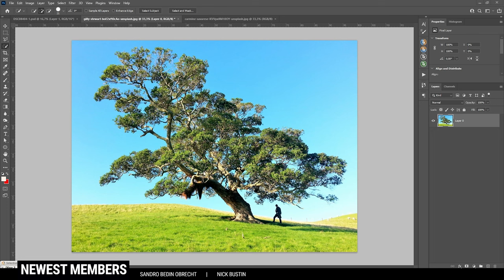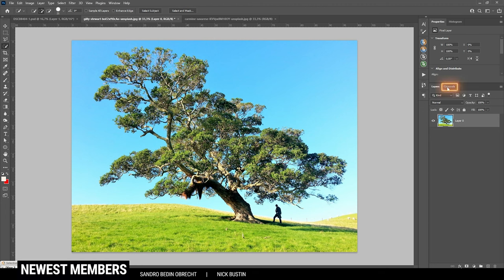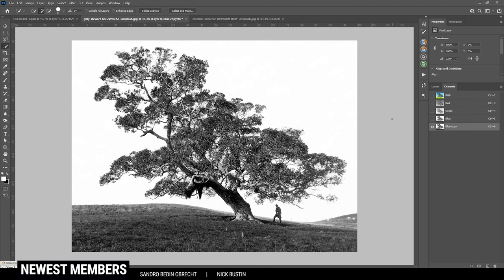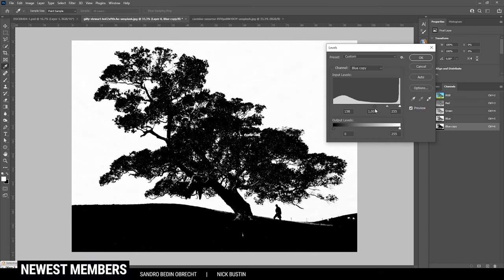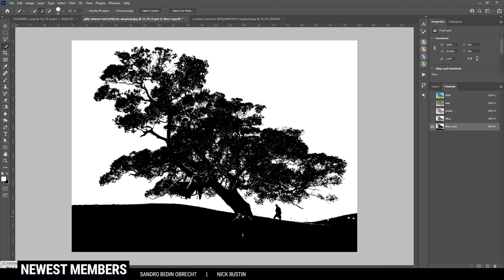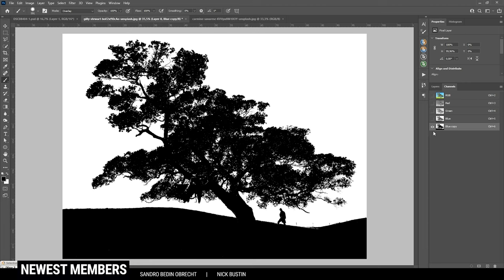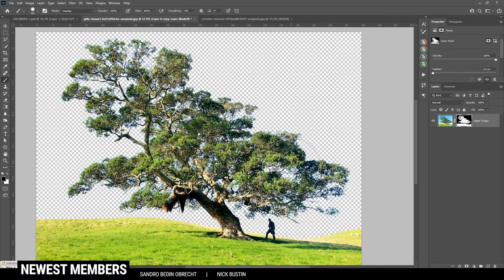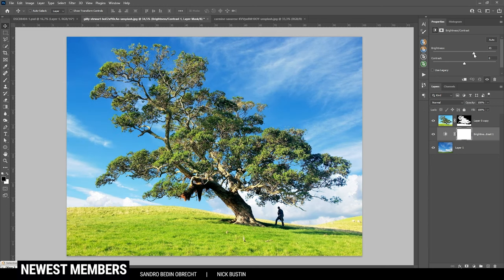Mask out Blue Sky IN SECONDS with Photoshop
In this Photoshop Tutorial I'll show you how to quickly mask out complex objects using Channels!

You can find the photo I used in this video here to follow along:

If you ever wanted to manually remove a blue sky in the background with complex objects in the foreground you probably have struggled creating a precise selection. Photoshop offers many ways to work with complex objects and selections. In this Photoshop Tutorial, I'm using the channels to create a perfect sky selection and the great thing is, this is super easy and fast!